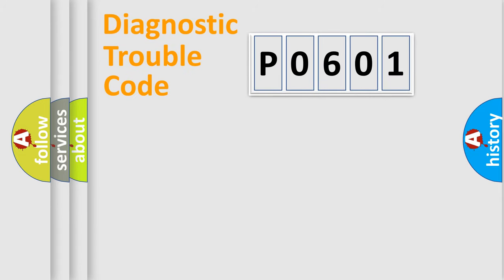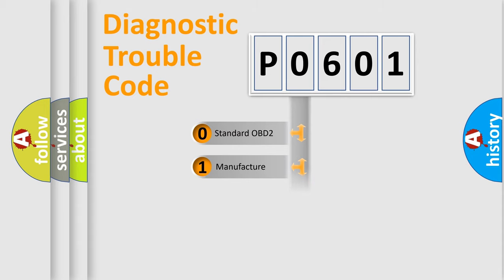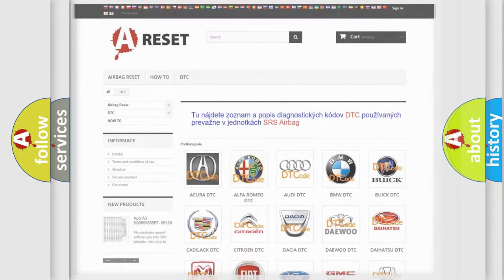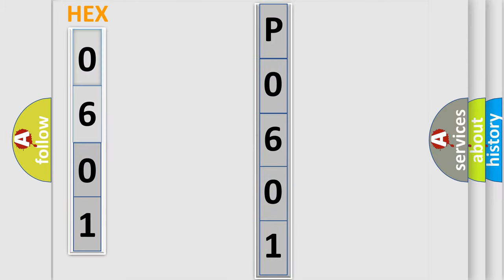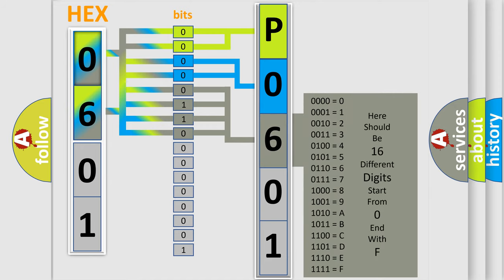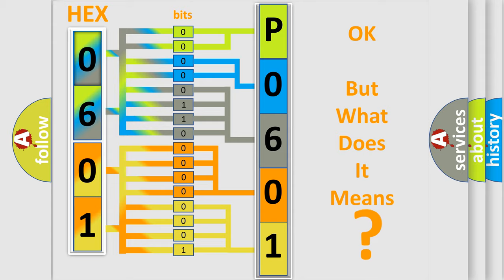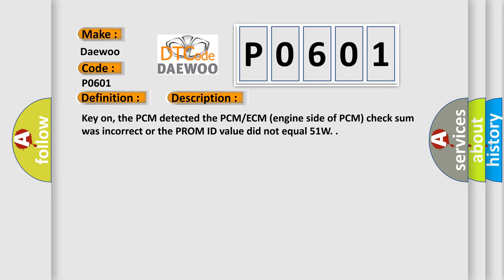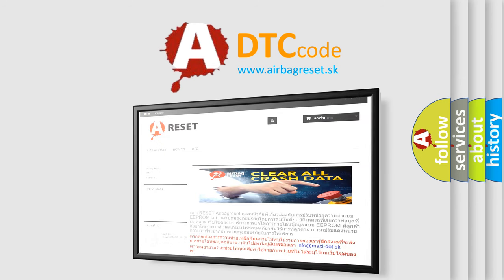DTC Daewoo P0601 Short Explanation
Contents:
0:21 Basic DTC analysis according to OBD2 protocol standard.
1:48 Insight into programming
2:58 A diagnostically understandable description of the Diagnostic Trouble Code
3:05 Basic error definition

Make:
Daewoo
Code:
P0601
Definition:
PCM or ECM Check Sum Error
Description:
Key on, the PCM detected the PCM or ECM (engine side of PCM) check sum was incorrect or the PROM ID value did not equal 51W.